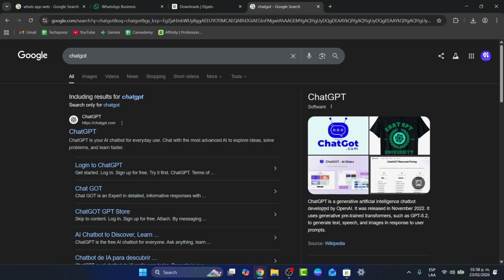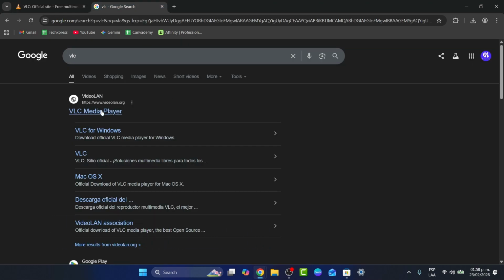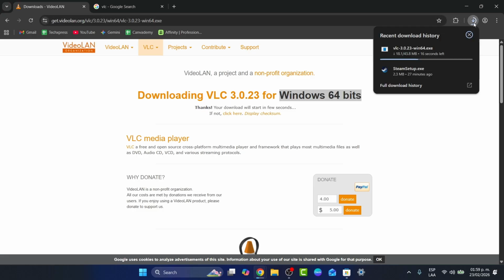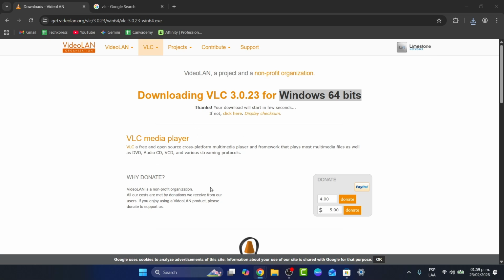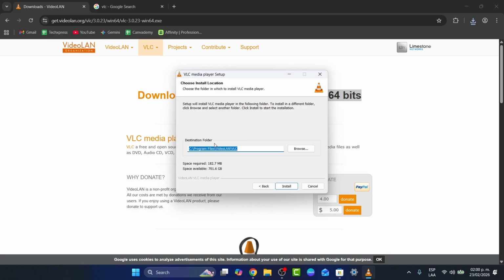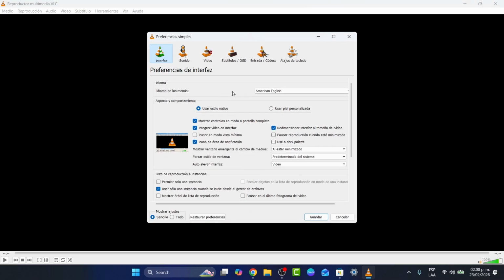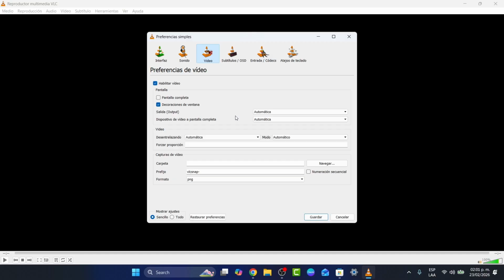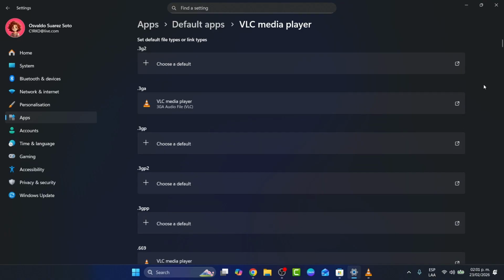How To Install VLC Media Player on Windows | Easy and Fats!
Want a free, powerful media player that supports almost every video and audio format? In this step-by-step tutorial, you'll learn how to install VLC Media Player on Windows quickly and safely.

🔍 In this guide you’ll learn:
✅ How to install VLC on Windows 10 and Windows 11
✅ Choosing the right installation settings
✅ Setting VLC as your default media player